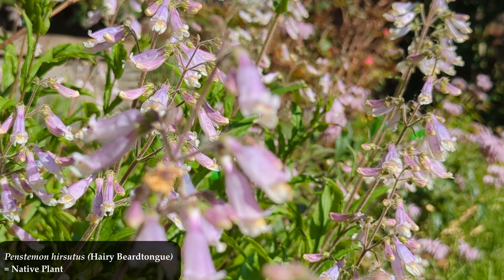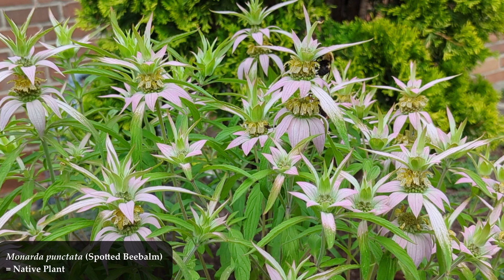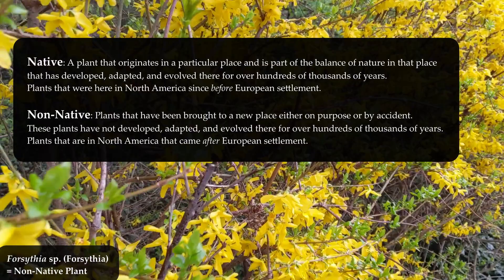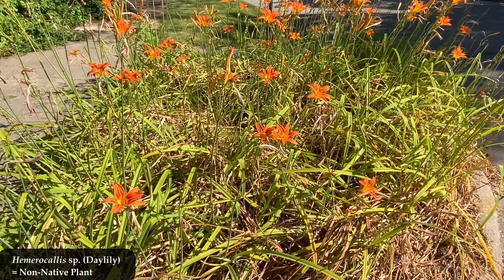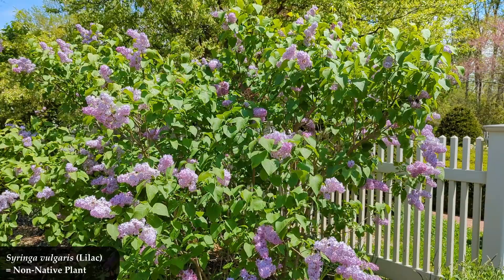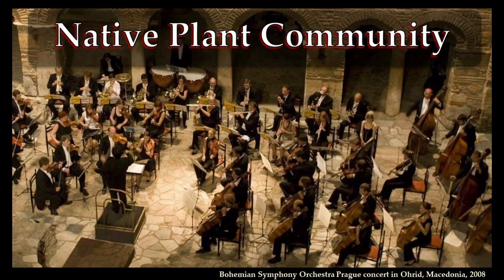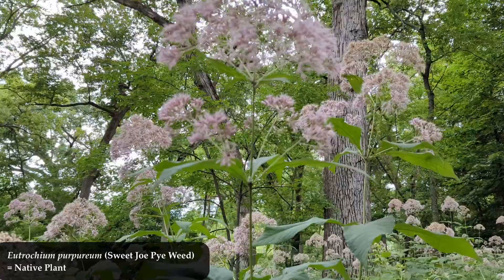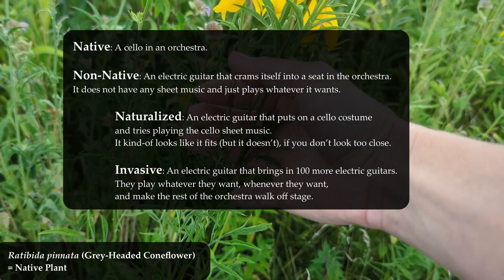What is the Difference Between Native, Non-Native, Naturalized, and Invasive Plants?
Learn the difference(s) between plants that are native, non-native, naturalized, and invasive. You can skip through the chapters to quickly learn the definitions, or you can dig deeper to really understand the depth and nuances of the differences. (Thumbnail Image: Monarch Butterfly on Asclepias incarnata (Swamp Milkweed))

Native: A plant that originates in a particular place and is part of the balance of nature in that place that has developed, adapted, and evolved there for over hundreds of thousands of years. Plants that were here in North America since before European settlement. (Analogy: A cello in an orchestra.)

Non-native: Plants that have been brought to a new place either on purpose or by accident. These plants have not developed, adapted, and evolved there for over hundreds of thousands of years. Plants that are in North America that came after European settlement. (Analogy: An electric guitar that crams itself into a seat in the orchestra. It doesn’t have any sheet music and just plays whatever it wants.)

Naturalized: A non-native plant that can spread. It can reproduce and establish a population, without the help of people. They do not become native plants (except after more than 100,000 years). (Analogy: An electric guitar that puts on a cello costume and tries playing the cello sheet music. It kind-of looks like it fits (but it doesn’t), if you don’t look too close.)

Invasive: A non-native plant that spreads out-of-control. It can reproduce and establish a population, without the help of people, and does so quickly, destroying the native plants and native community. (Analogy: An electric guitar that brings in 100 more electric guitars. They play whatever they want, whenever they want, and make the rest of the orchestra walk off stage.)

All video/images are created by the Native Flower Power channel creator, with the following exceptions:

Nail Polish Seen in this Video:
“Oodiful” by Nail Pattern Boldness

Chapter 1: Native Plants (00:51)
Chapter 2: Non-Native Plants (07:01)
Chapter 3: Naturalized Plants (14:32)
Chapter 4: Invasive Plants (19:12)

References:
Davis and Thompson. Bulletin of the Ecological Society of America 81(3): 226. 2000.
Tallamy, Doug. 2020. “Nature’s Best Hope: A New Approach to Conservation That Starts in Your Yard.”
Grace College
U.S. National Park Service
National Geographic
National Oceanographic and Atmospheric Administration (NOAA)

Vaudo, Patch, Mortensen, Grozinger. Macronutrient ratios in pollen shape bumble bee (Bombus impatiens) foraging strategies and floral preferences. PNAS 113(28): E4035-E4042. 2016.